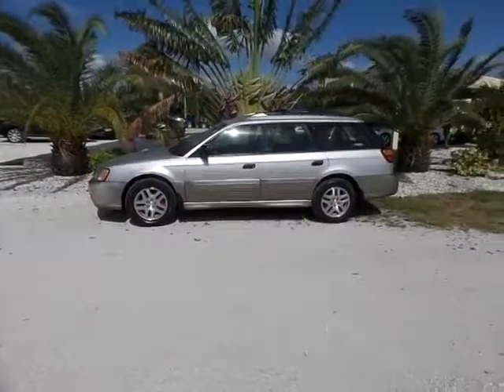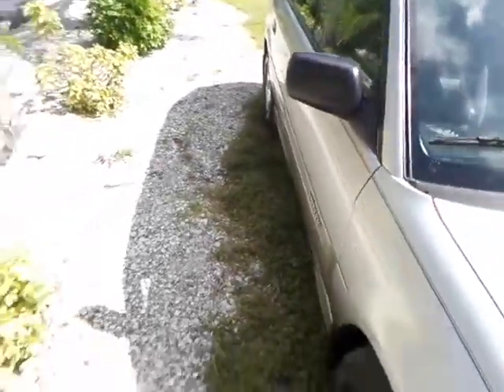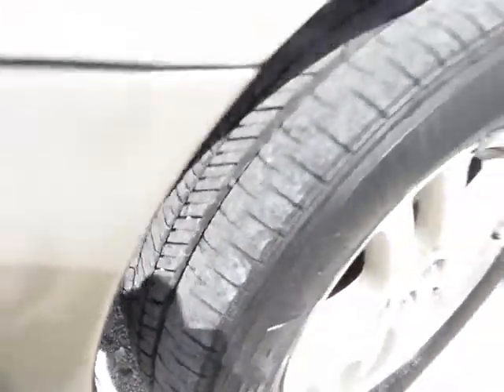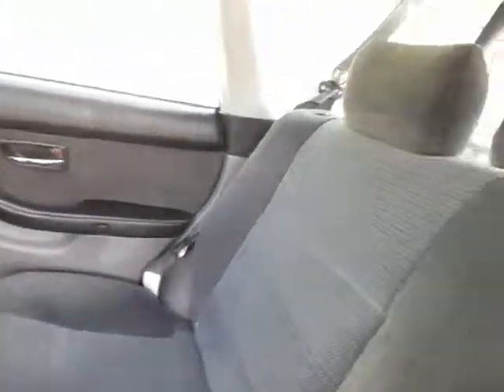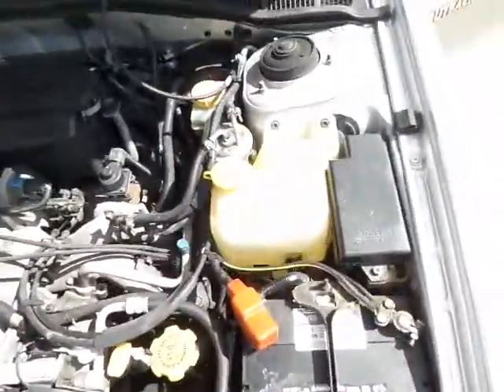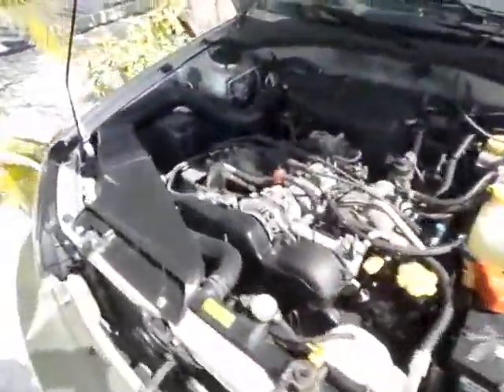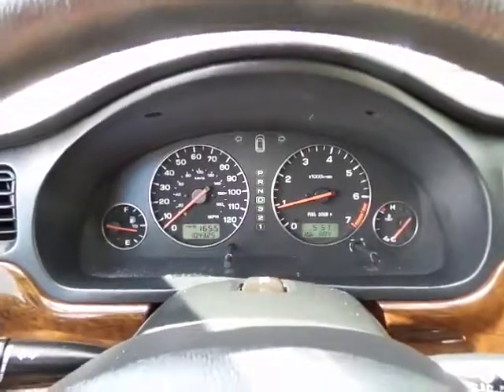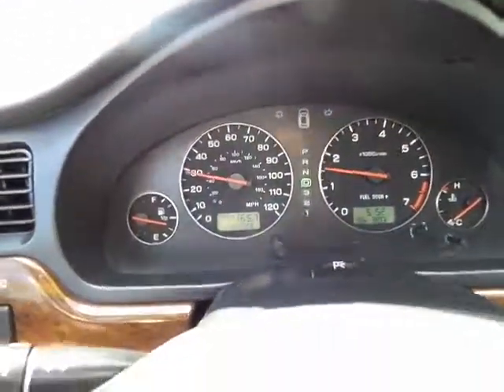2003 Subaru Outback AWD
2003 Subaru Legacy Outback 4x4 with 104k miles. This car is very clean!! Tons of service report to the carfax! Florida owned rust free! The exterior is clean with original paint, some blemishes on the bumper and other areas but overall very presentable. The interior is absolute immaculate with no visible flaws. All power options work property! The car has been very well maintained and looks drives and sift excellent! Newer tires and overall a great example on how a car should be kept!!! Check out the virtual test drive vedeo!!!

Here at Southwest Florida Auto we take pride with selling the best possible cars available. We prepare every vehicle and send it through an extensive pre sale check up to ensure we sell the best product to our customers. Its starts with our service department where we check all the fluids, lights and any other concerns. Once it’s passed, we recondition anything necessary to make sure your car is ready for you!
Call or text me 24 hours a day, 7 days a week at 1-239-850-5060. The car is stored securely at: Southwest Florida Auto 4856 Palm Beach Blvd, Ft. Myers FL 33905